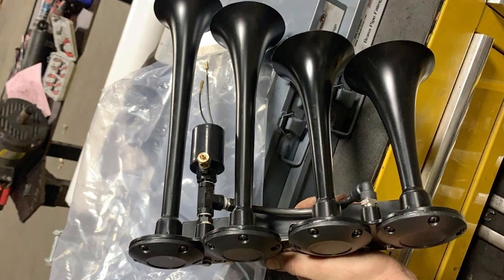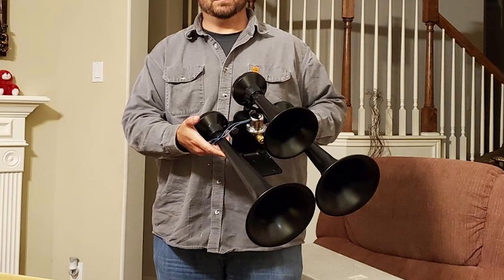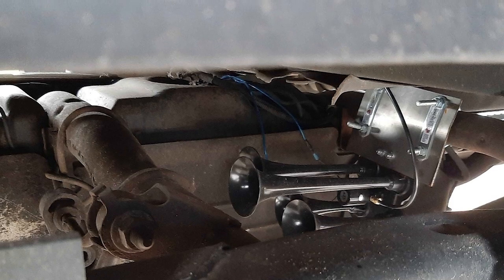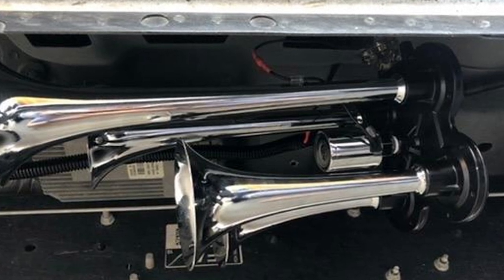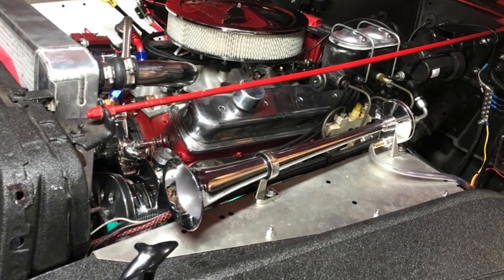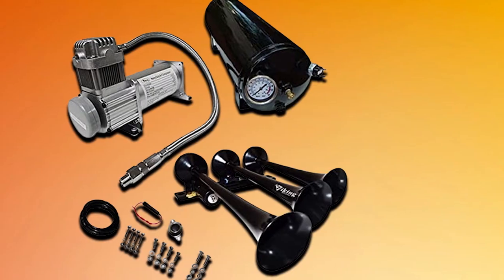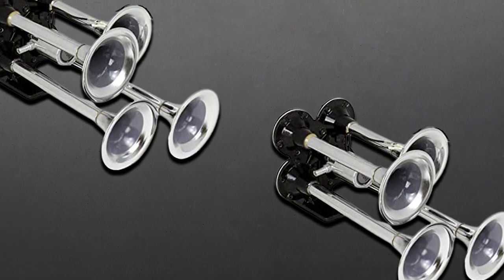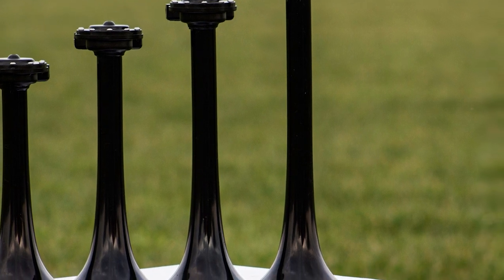Top 8 Best Train Horn Kits in 2024 | Reviews, Prices & Where to Buy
Links to the Best Train Horn Kits we listed in today's Train Horn Kit review video:

1 . Outlaw Black Train Horn

2 . Vixen Horns Train Horn

3 . Ruyiot 4 Trumpet Train Horn Kit

4 . MPC 4 Trumpet Train Air Horn Kit

5 . Zone Tech 12V Single Trumpet Air Horn

6 . Viking Horns Train Air Horn Kit

7 . Spec-D Tuning Deep Train Silver 4 Four Air Horn

8 . HornBlasters Shocker XL Train Horns

What are the Best Train Horn Kits in 2024?

In today's video we reviewed the Top 8 Best Train Horn Kits on the market in 2024. We made this list based on our personal opinion and we ranked them in no particular order, after doing our research based on their prices, quality, durability, brand reputation and many more.

After watching this video you will know which are the best budget, top selling and top rated Train Horn Kit on the market today.

If you choose from this list you can be sure that you buy one of the best Train Horn Kits available today.